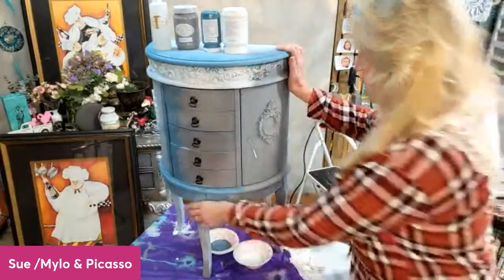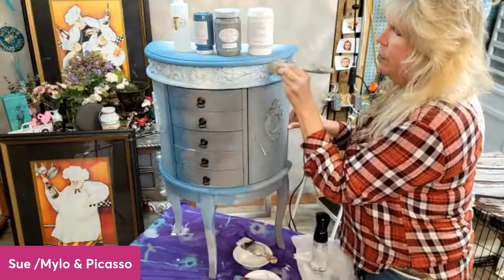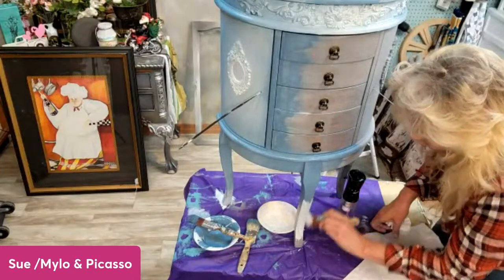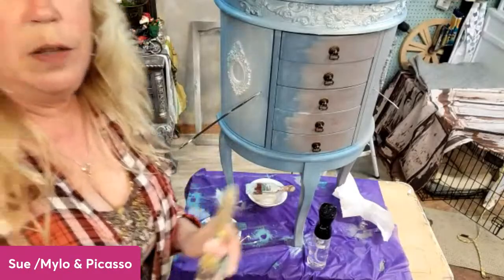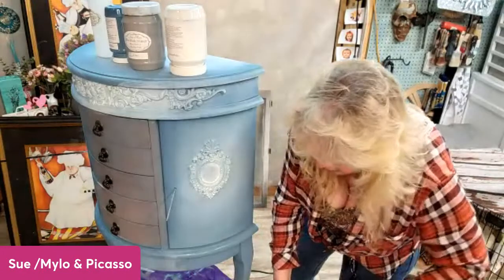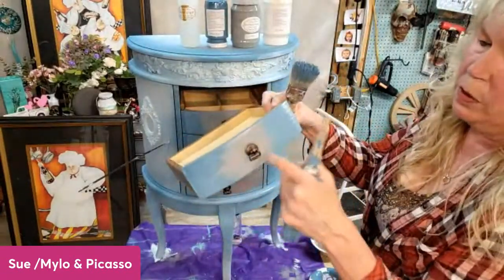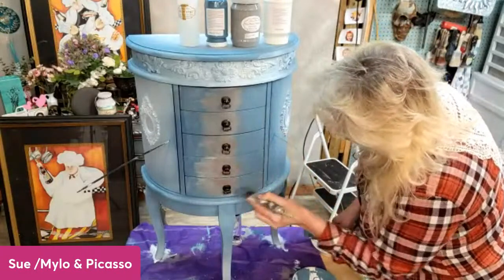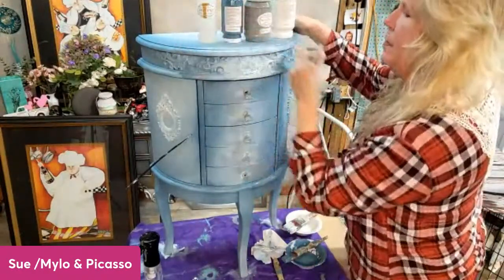Mylo & Picasso 3/9/23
Watch as Sue / Mylo & Picasso recreates this curved front Jewelry Armoire into a delicious blended piece with resin molded details.